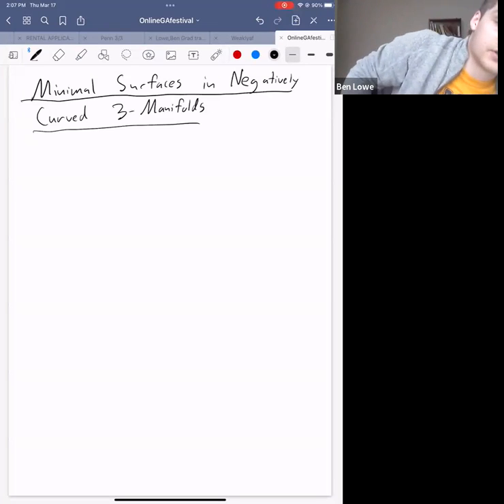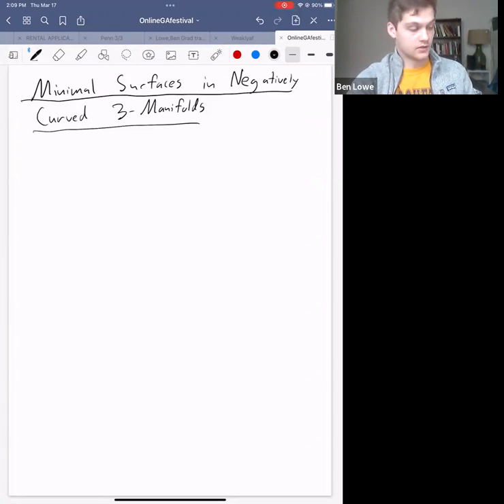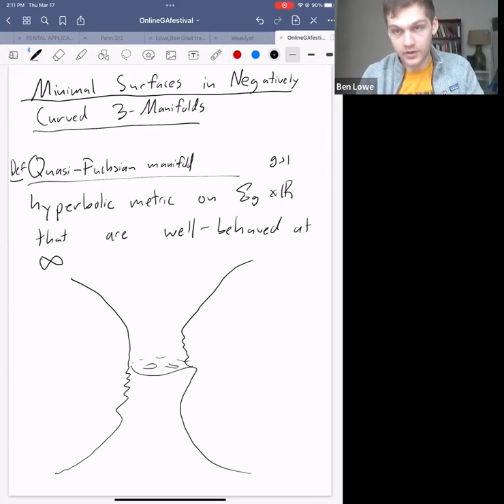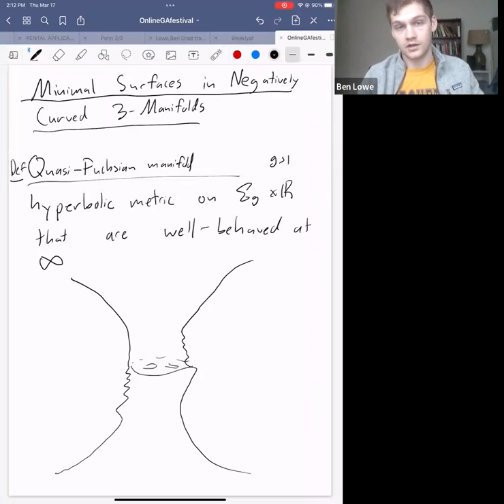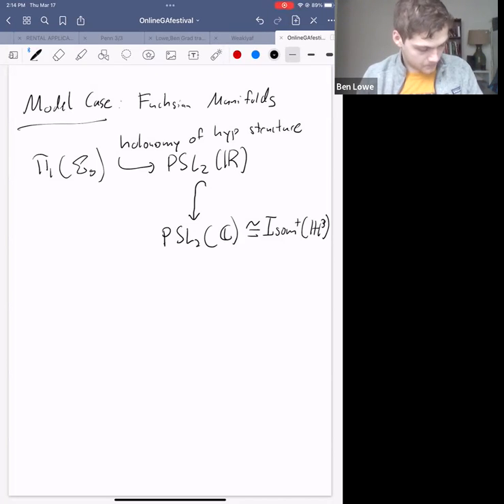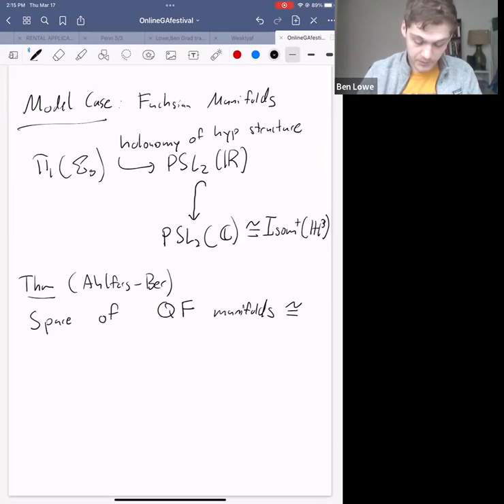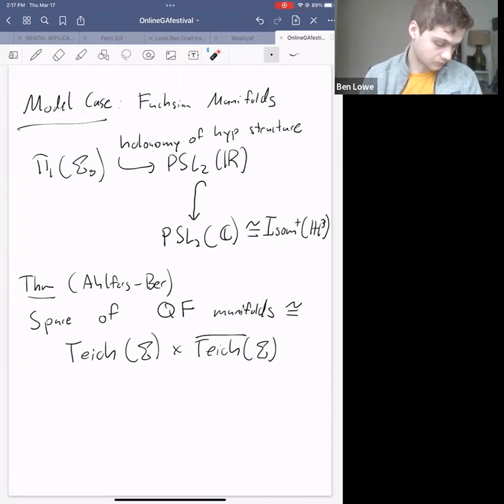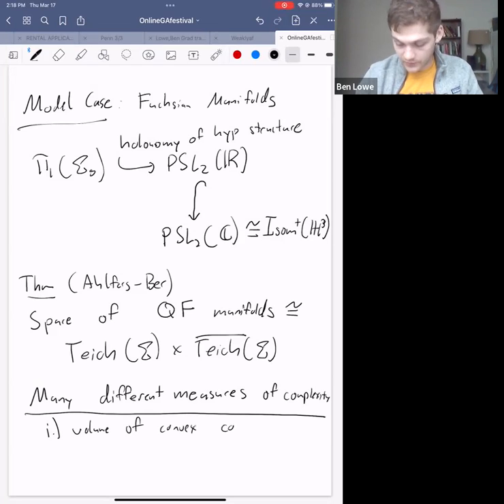S01T01 Ben Lowe 01